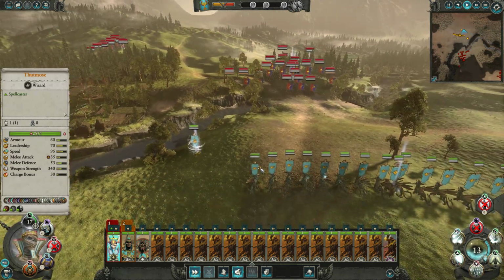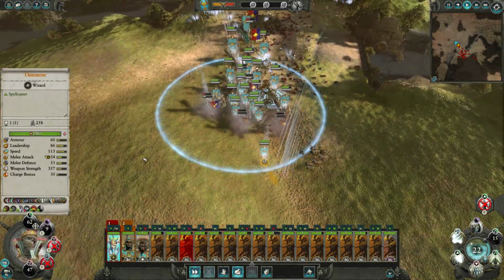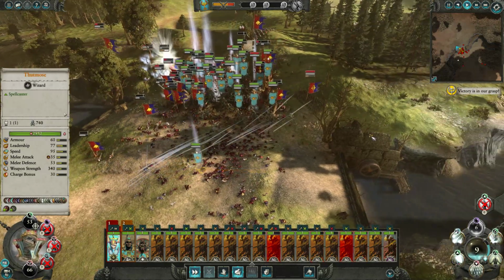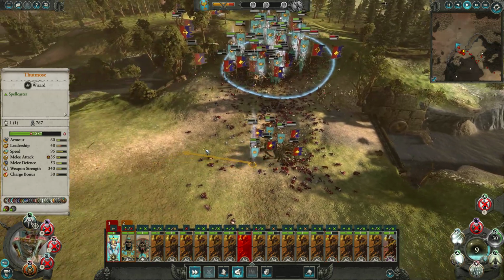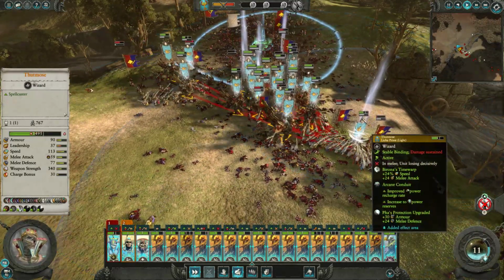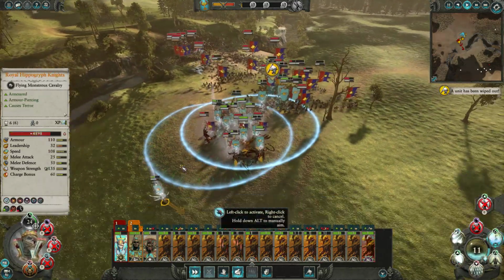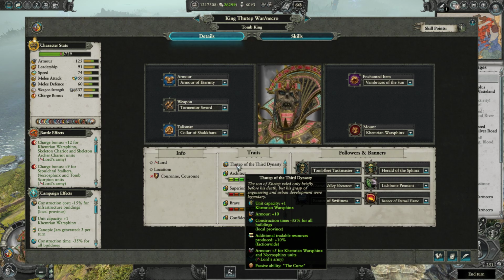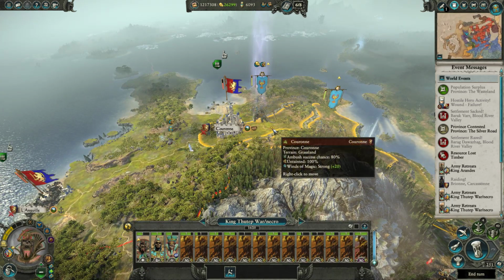Rating a Necrosphinx Doomstack